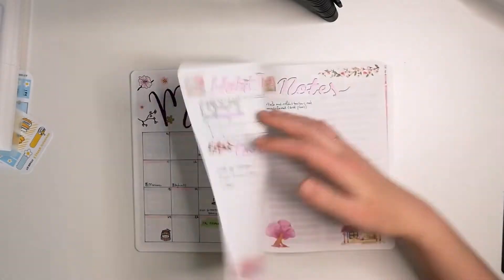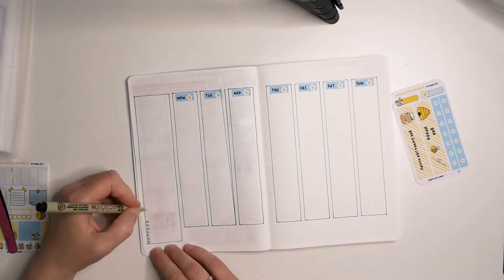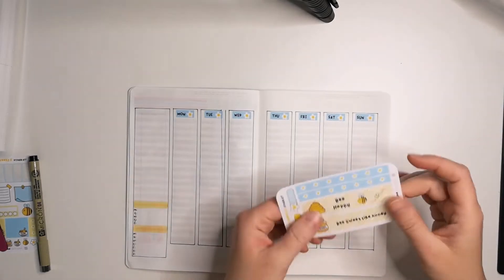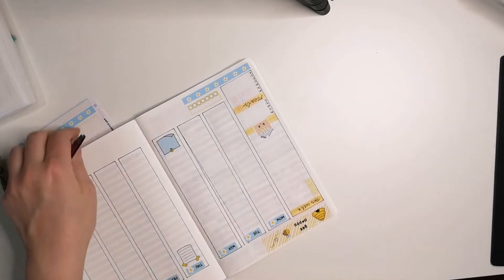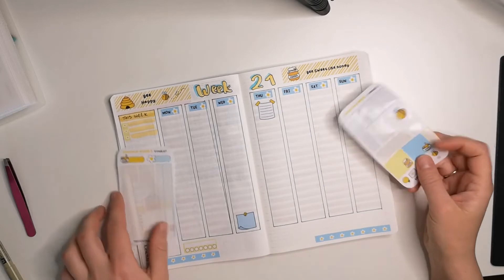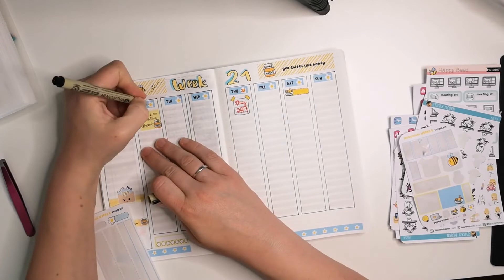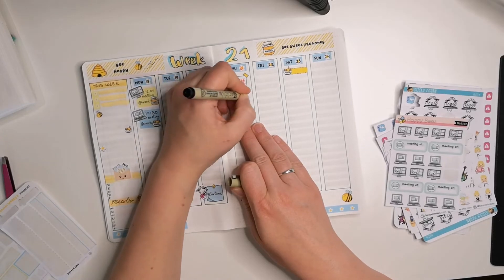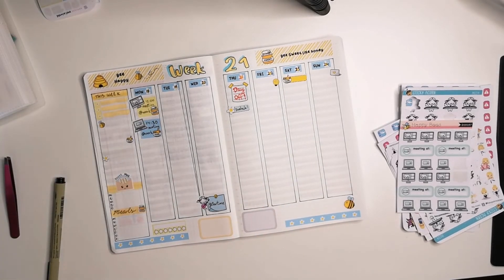Plan With Me - Week 21 - Bullet Journal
Setting up Week 21 in my Stalogy 365 A5. 😊
Bee theme from Square Lime designs. 😁
I updated my list of stores I have baught digital stickers from as I've been getting a lot more lately.

Stickers used in this video:
Square Lime Designs

Stickers I like to use:
Planning with Kay
So Cute Planner
Square Lime Designs
It's Just Paper Co
Daisy and Divine

Notebooks/planners:
Filofax Notebook
Dingbats
Stalogy 365 (current)

Pens:
Sakura Pigma Micron
Tombow Dual Brush Pens
Sakura Koi brush pens
Muji gel pen
Sakura Micron Pigma